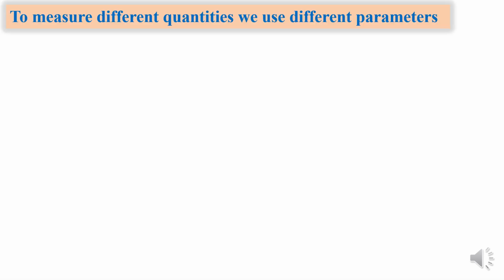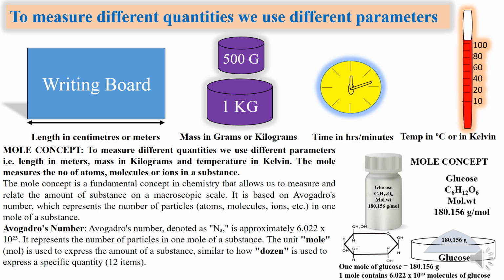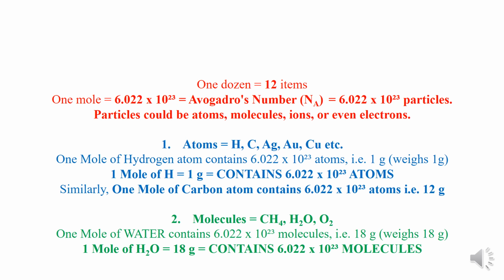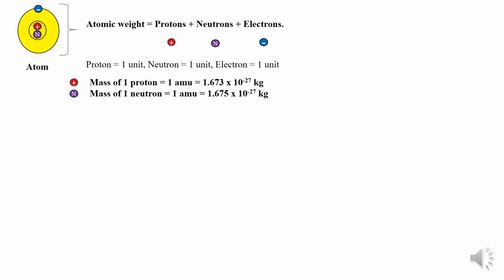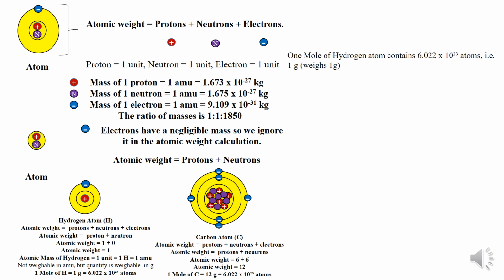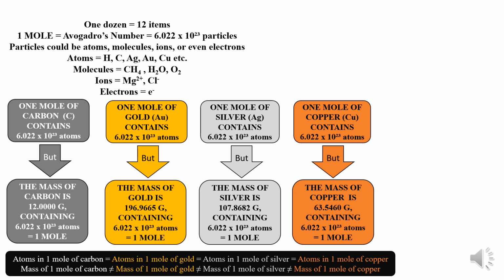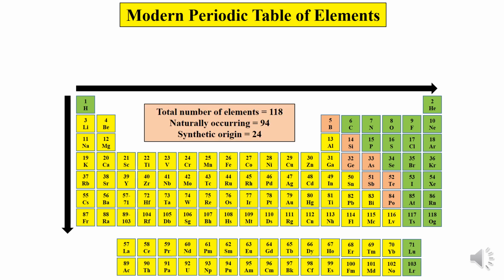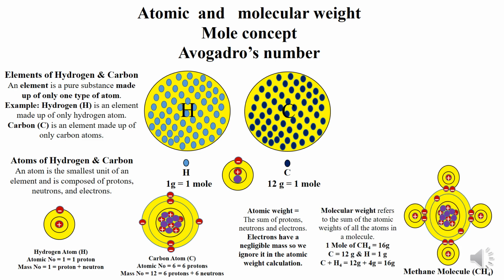MOLE CONCEPT | Avogadro’s Number | EXAMPLES | GOLD | SILVER | COPPER | CARBON | SIMPLE EXPLANATION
A simple explanation of the MOLE concept and the significance of Avogadro’s number with suitable examples: GOLD | SILVER | COPPER | CARBON